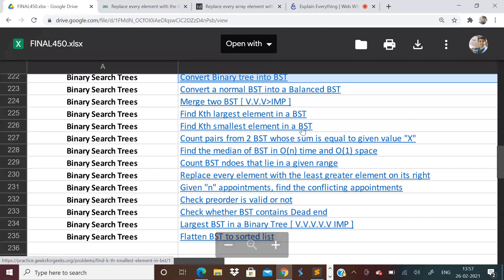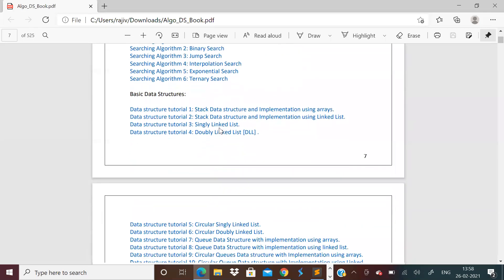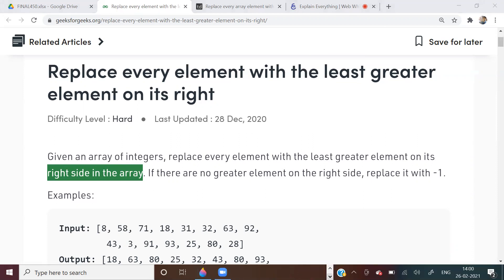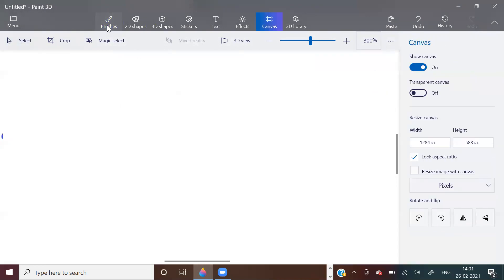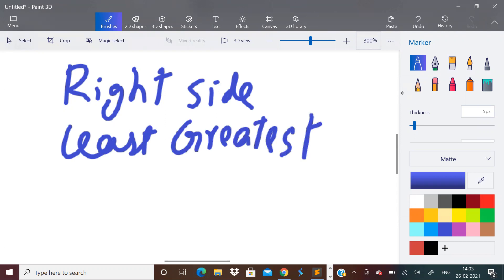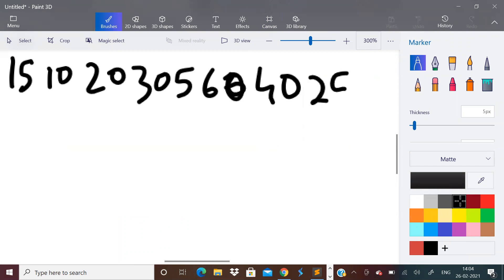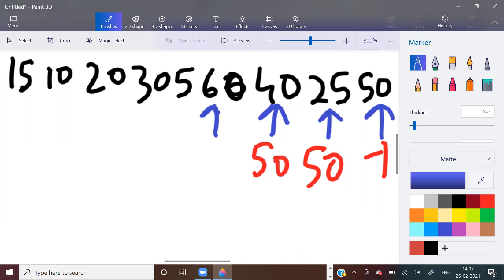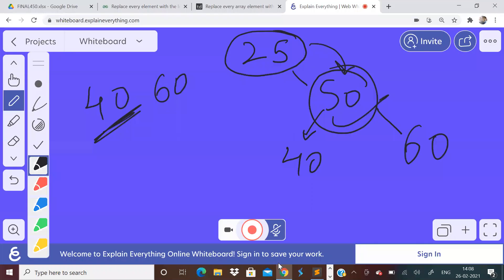Find median in Binary search tree | Tricky approach | Love Babbar DSA sheet